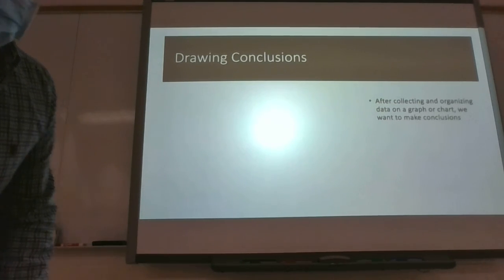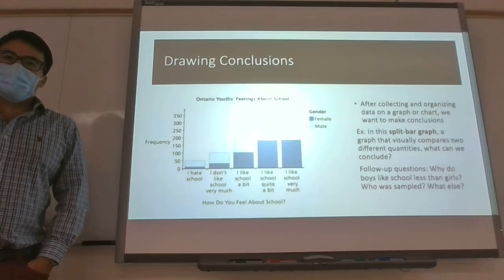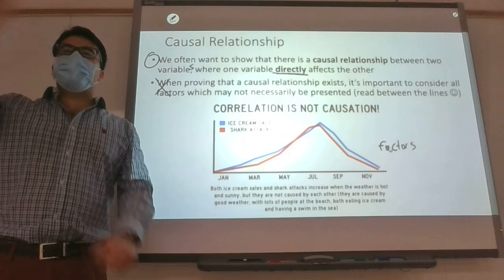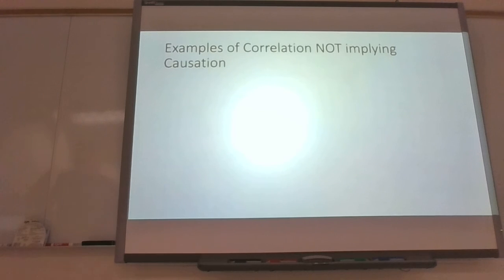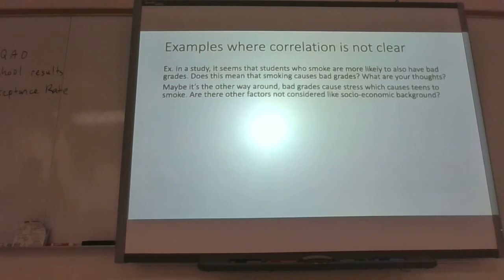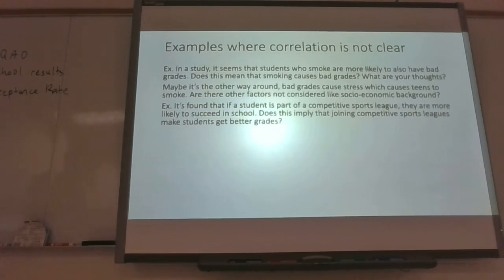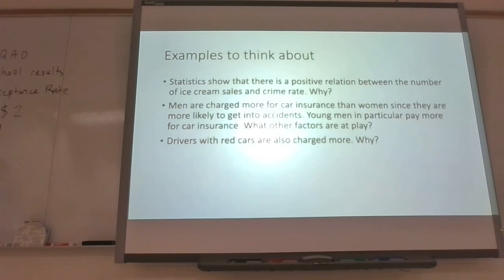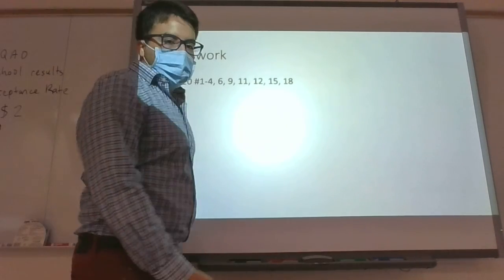U 5- L 2: Drawing Conclusions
Unit 5 Statistical Analysis- Lesson 2